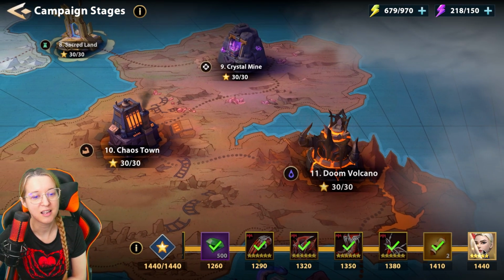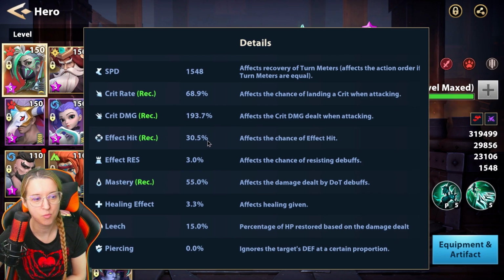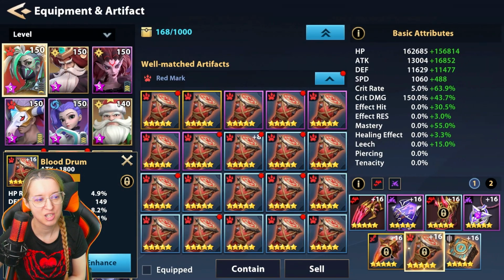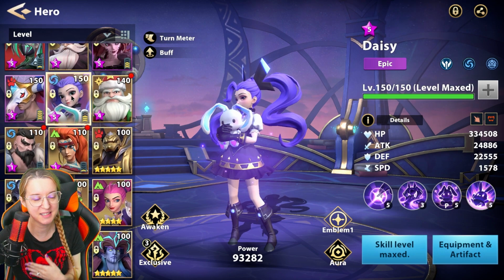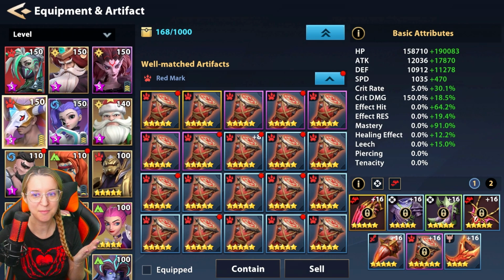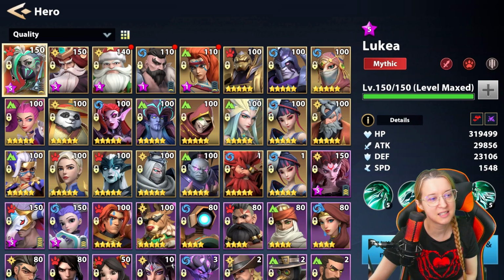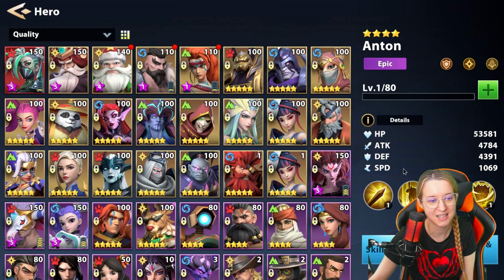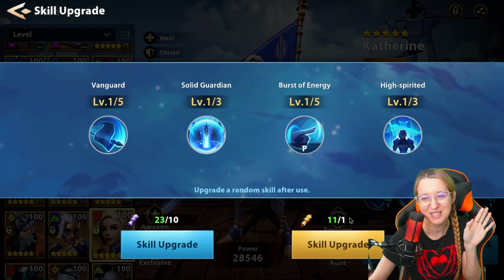Who Wants my F2P Account?! We got Katherine! 🩸 Free2Bleed: FINAL Episode ★ Infinite Magicraid ★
🩸 Free2Bleed: Final Episode 🩸
I got Katherine via campaign! She'll make getting the 2nd copy via quests & dungeon 26 much easier. Now it's time to say goodbye to this account and find it a home with someone who maybe wants a bit of a jump start or who's had bad summoning luck. There's also a Quinlan waiting to be built!

⚡️I'm excited to announce I've partnered with Rogue Energy  ⚡️
Products for Hydration, Energy & Pre-Workout.